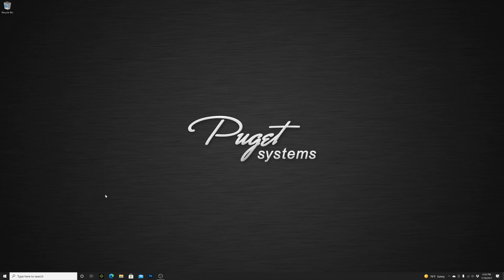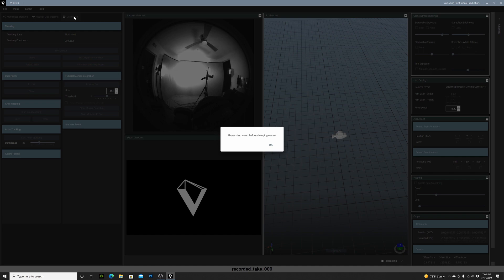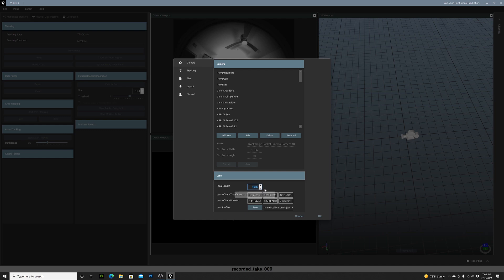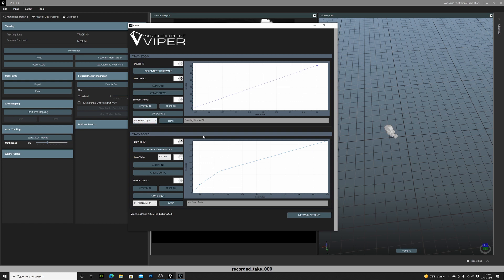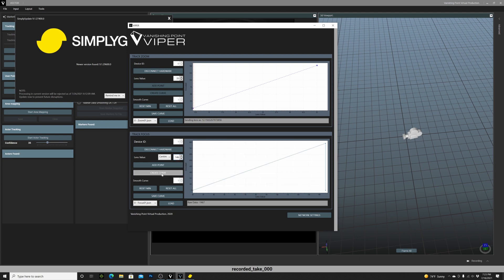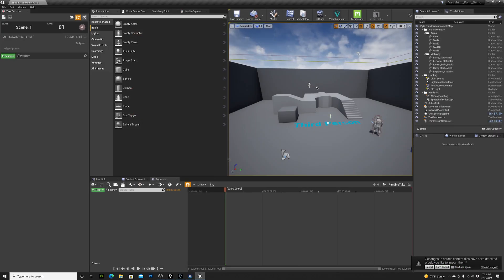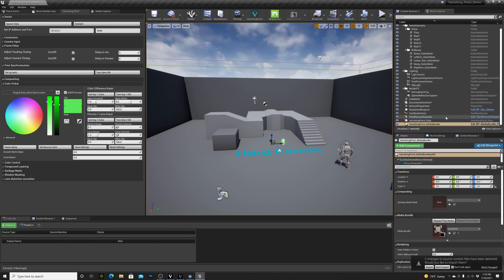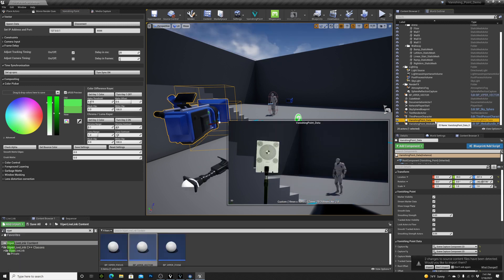Vanishing Point System - Virtual Production with Unreal Engine Calibration & Software Setup (Part 3)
I share my experience with both systems: Vanishing Point Vector & Vanishing Point Viper.

Moon